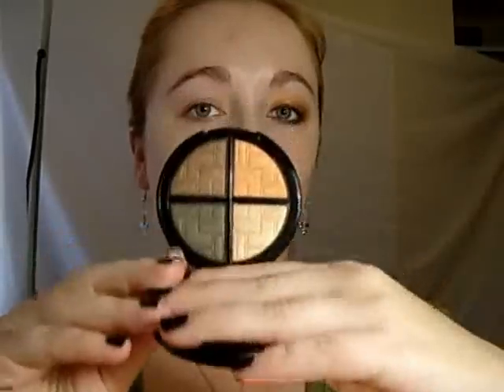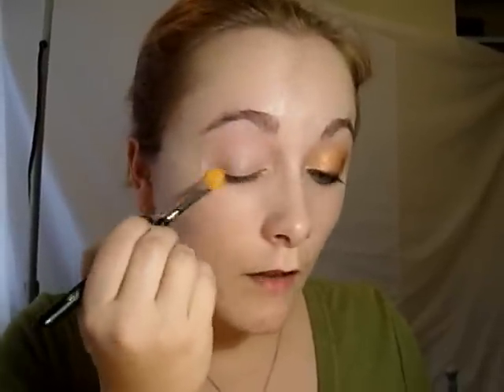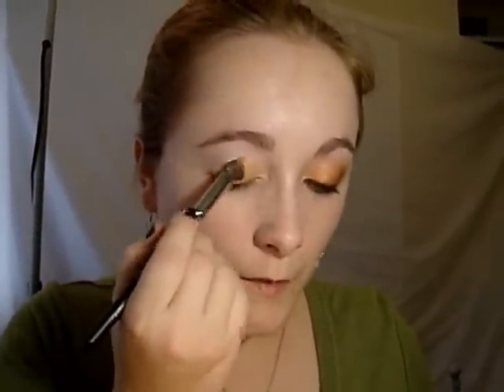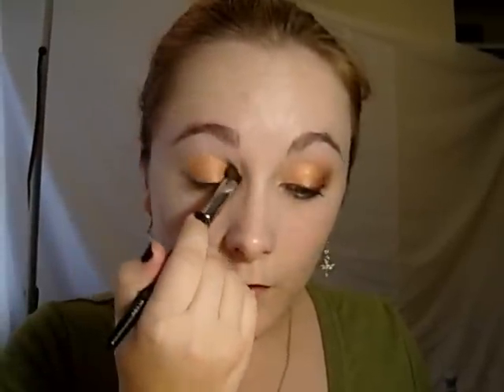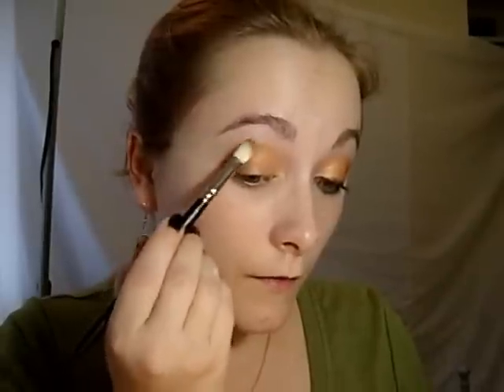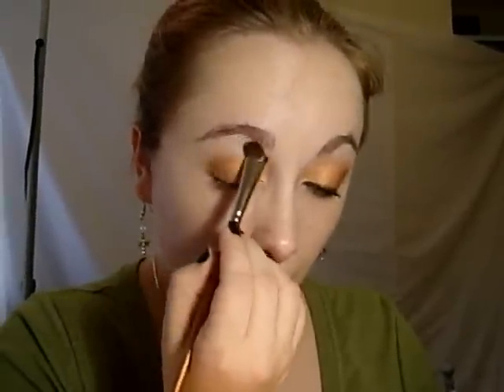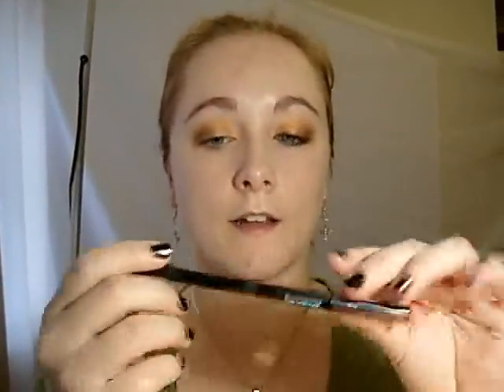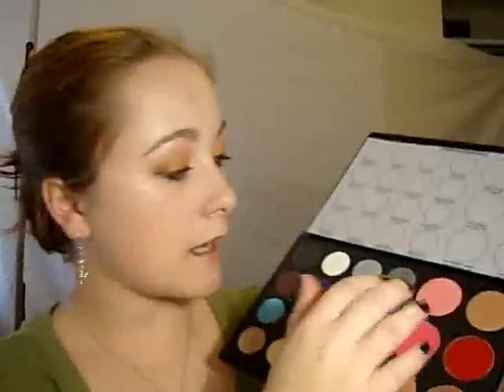Bee Luscious Golden Fall Make Up Tutorial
The trees in England are starting to turn a beautiful golden shade so the "Nouveau Riche" quad proved to be the perfect way to show the Fall colors.

Sirvinya uses:
-Shadow Magnet "Light"
-Signature Shadow Quad "Nouveau Riche"
-Liquiliner "Cognac"
-Mascara
-Pink Quartz & Cinnibar blusher from Fall 2009 palette
-Liquid Lustre "Pink Champagne"